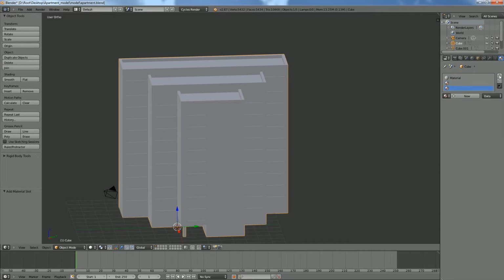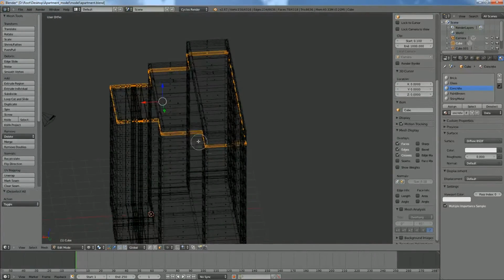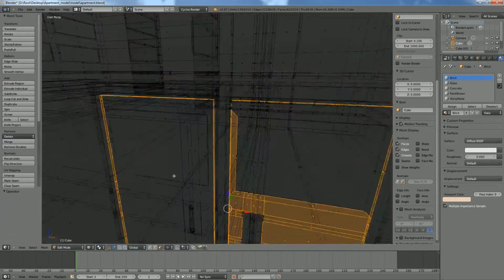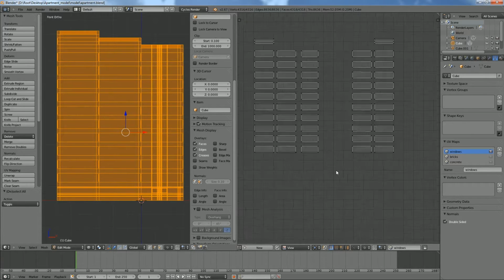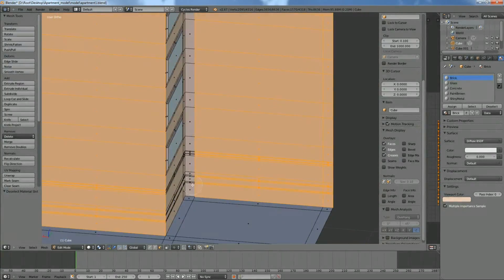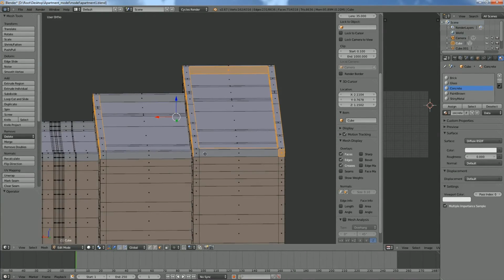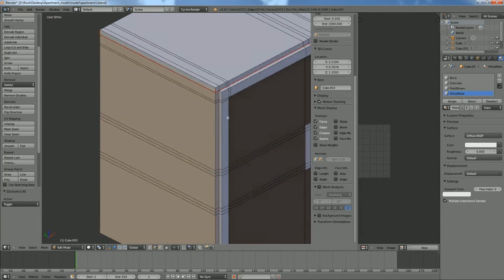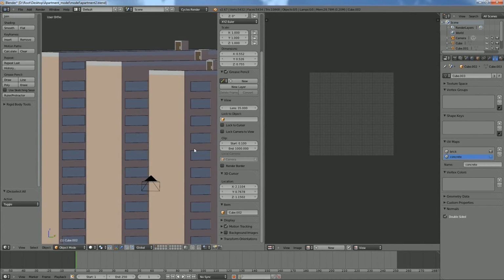Unwrapping a Low-Poly Apartment Building | Blender Tutorial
In this tutorial, Keith will show you how to easily unwrap the building previously modeled by Corwin by utilizing multiple UV maps, and assigning base materials to the separate sections for later use and to make the unwrapping process less tedious.